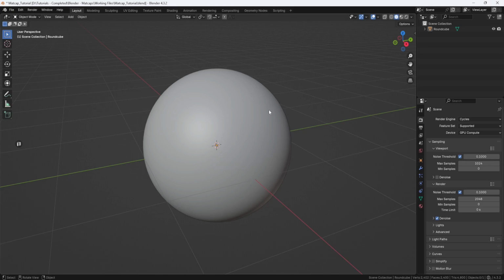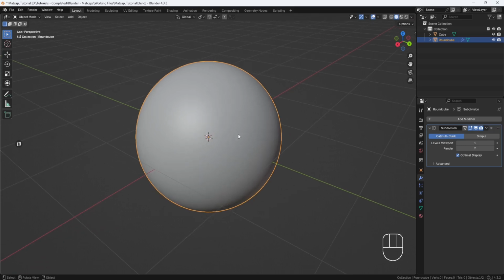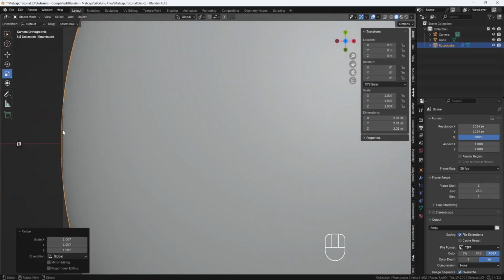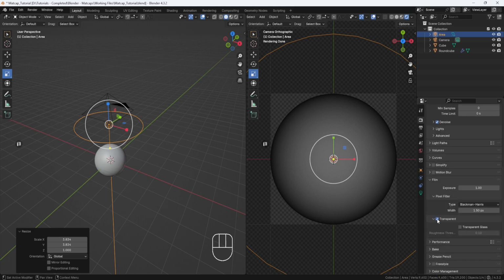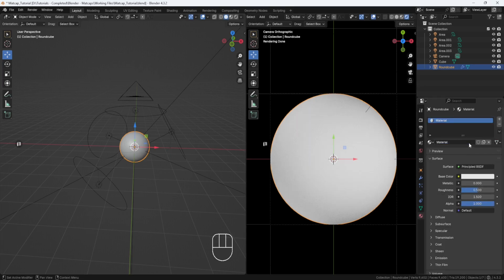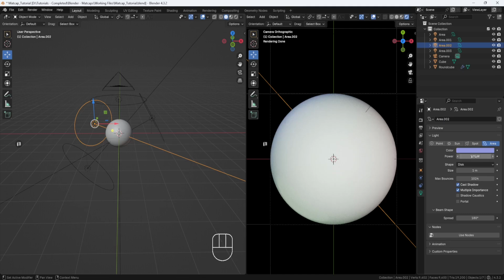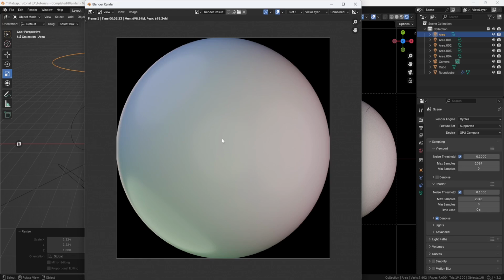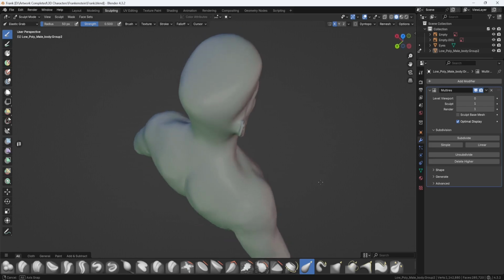So, you want to make Custom Matcaps in Blender?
In this video, I'll show how I created the custom Matcap that I'm using on my current sculpting project in Blender and also how to load and apply custom Matcap's to your models.

Contents of the video:
0:00 – Intro
0:57 – Setting up the Sphere
2:00 - Setting up the Camera
3:44 – Setting up the Lights
6:34 - Setting up the Material
7:18 – Adjusting the Lights
9:42 – Rendering the Matcap
10:27 – Loading and Using your Matcap
11:33 – Final Comments
12:03 – Outro